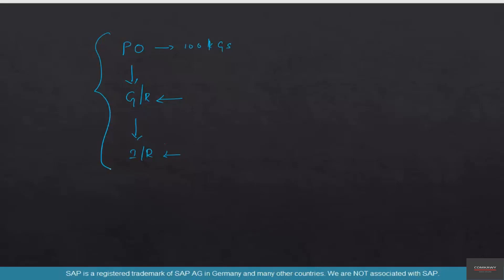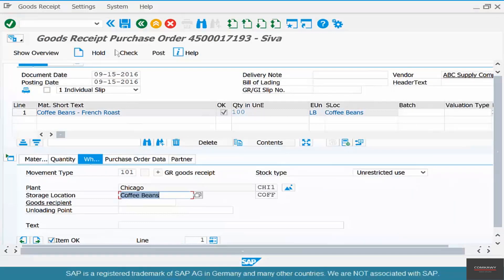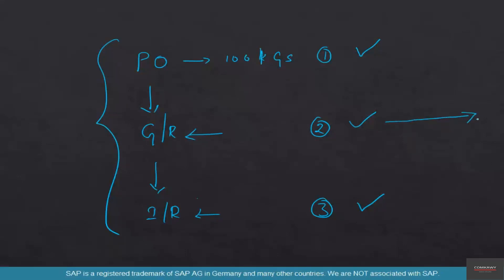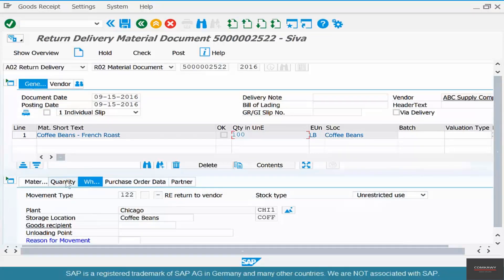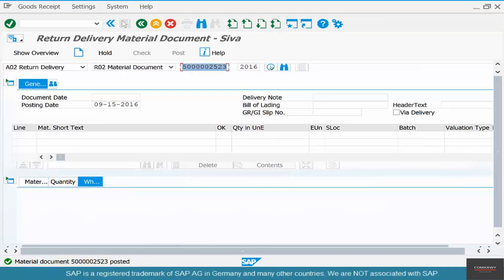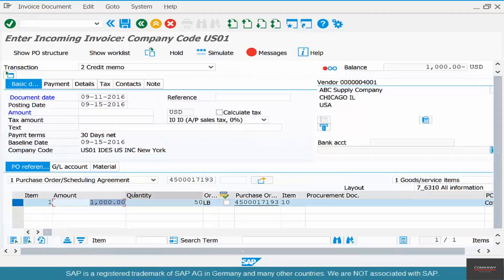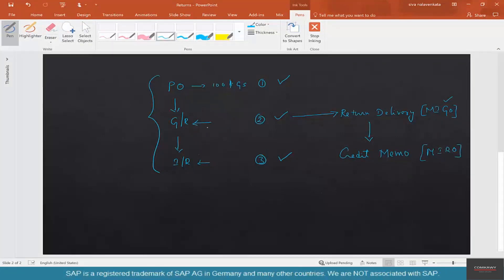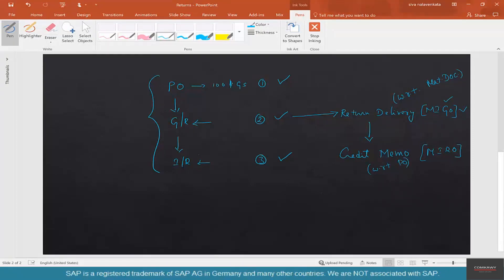40- SAP MM Free Course: Returns In SAP MM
The return is the clearing document for a delivery. Therefore, if an A/R invoice has not yet been created for the delivery you want to reverse, use the return document. If you have already recorded an invoice, use the A/R Credit Memo function to correct values and quantities for the transaction in SAP Business One.